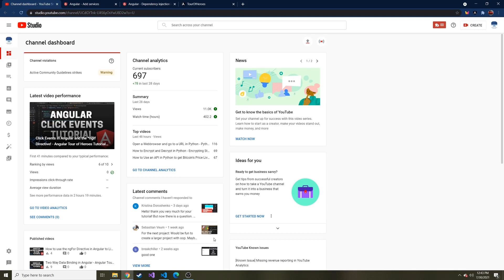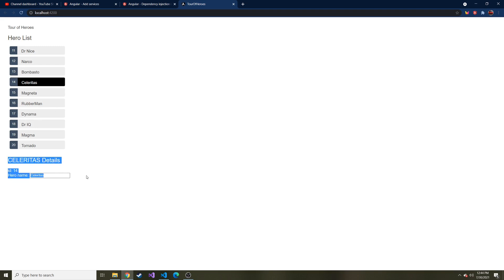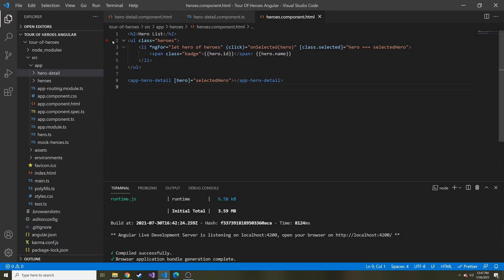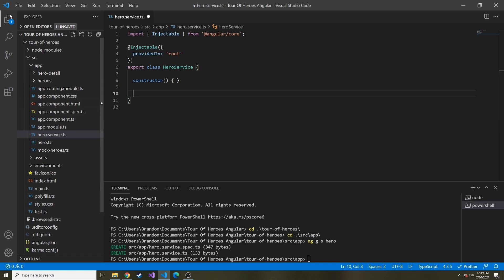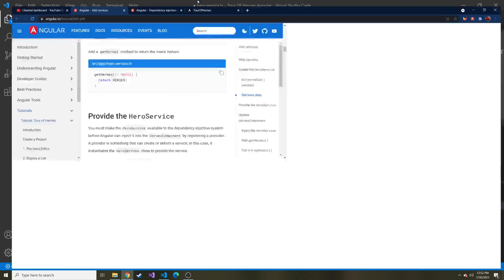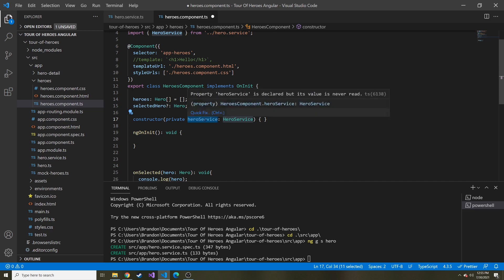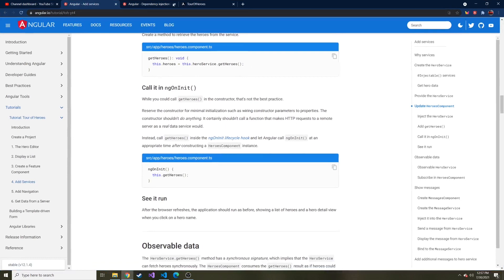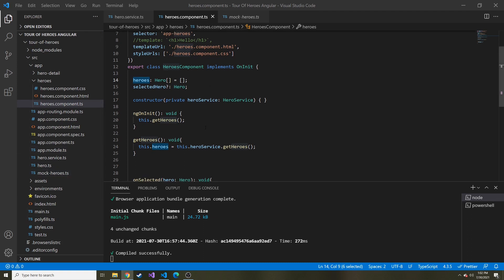Creating a Service that is Injectable in Angular! - Angular Tour of Heroes Tutorial Part 9